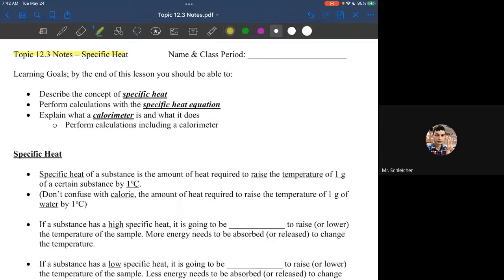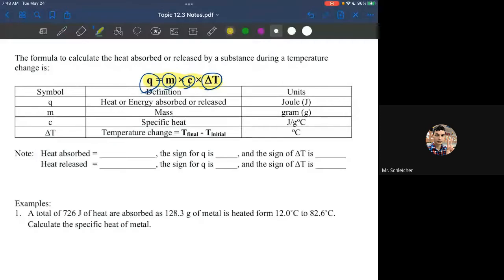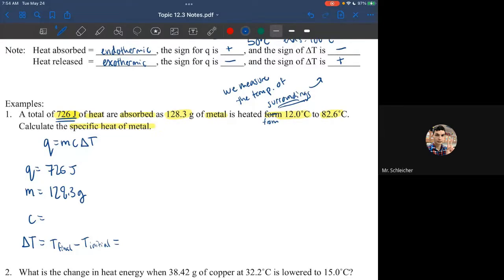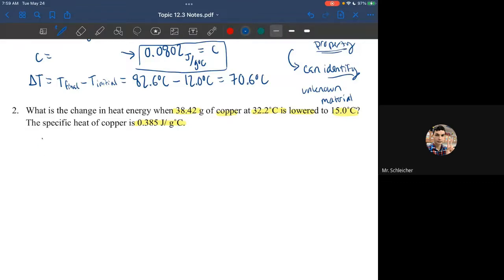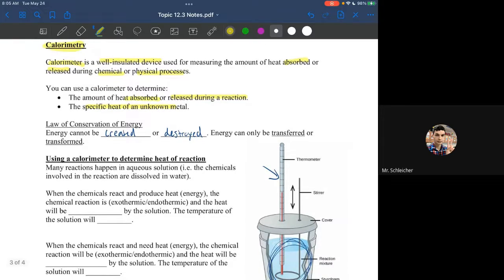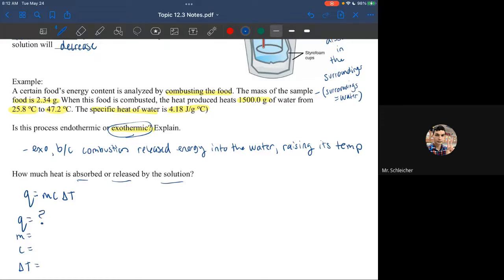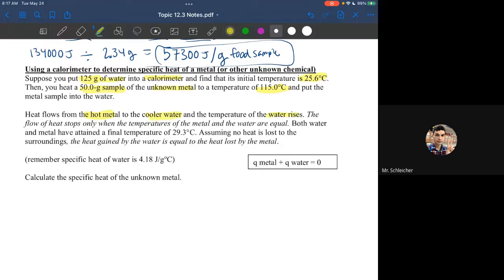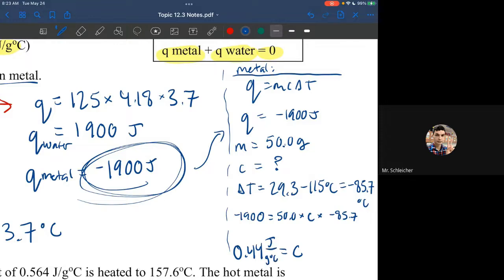Topic 12.3 Notes - Specific Heat Equation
Describing the concept of specific heat and performing calculations with it & with calorimeters